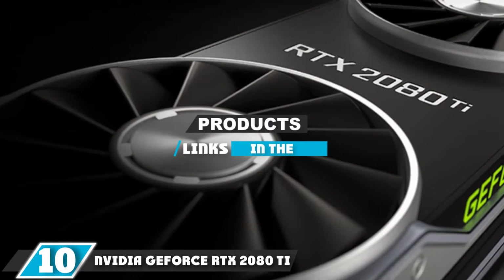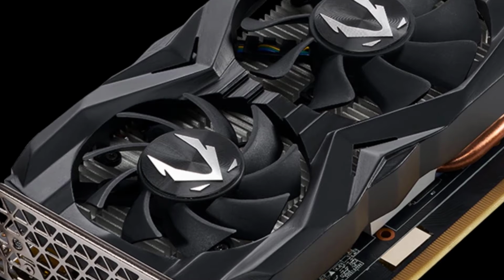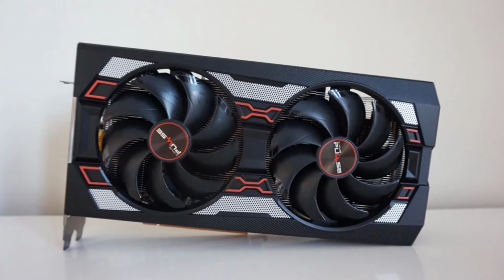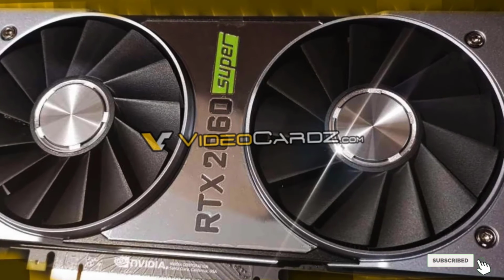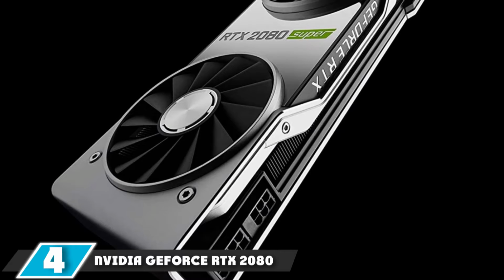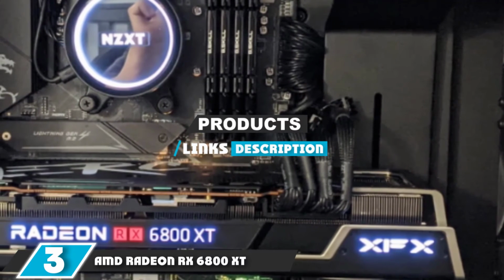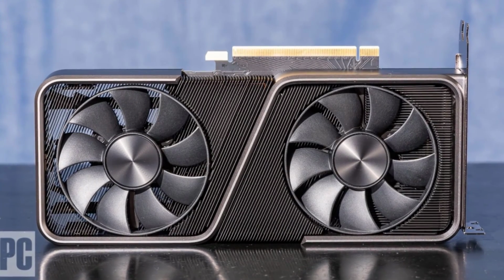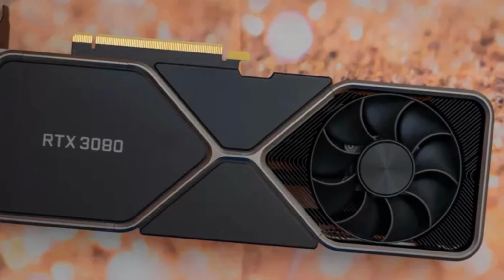Best Graphics Card In 2025 - Top 10 New Graphics Cards Review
Links to the Best Graphics Cards we listed in today's Graphics Cards Review video & Buying Guide:

1 Nvidia GeForce RTX 3080
2 Nvidia GeForce RTX 3070
3 AMD Radeon RX 6800 XT
4 Nvidia GeForce RTX 2080 Super
5 AMD Radeon RX 5700 XT
6 Nvidia GeForce RTX 2060 Super
7 AMD Radeon RX 5600 XT
8 AMD Radeon RX 580 8GB
9 Nvidia GeForce GTX 1660
10 Nvidia GeForce RTX 2080 Ti

In this video, we have gathered the Graphics Cards on the market in 2025. With all types of consumers in mind, we made this list through extensive research, pricing, quality, durability, brand reputation, and various other factors.

2. Best PS5 headsets

3. Best FM Transmitters

4. Best External Hard Drive

5. Best Wireless Gaming Mouse

6. Best Gaming Chairs

7. Best Gaming Tablets

8. Best Gaming Phones

9. Best Wireless Chargers

10. Best Razer Keyboards